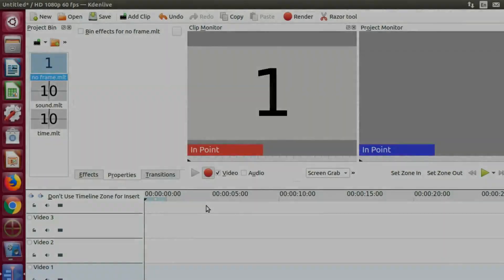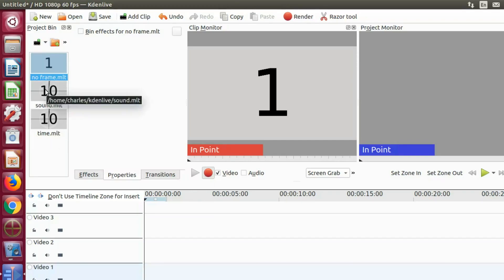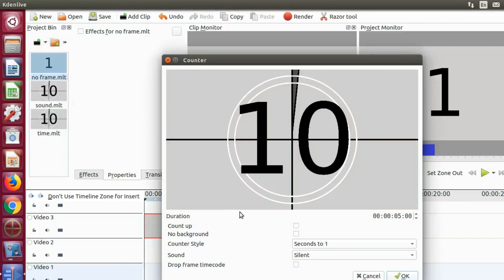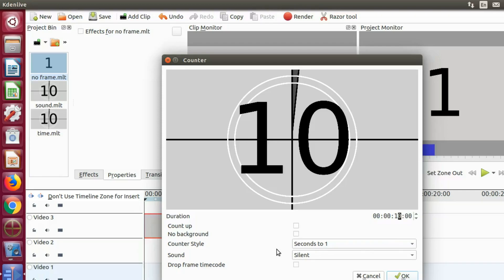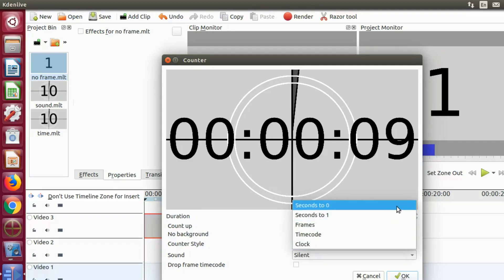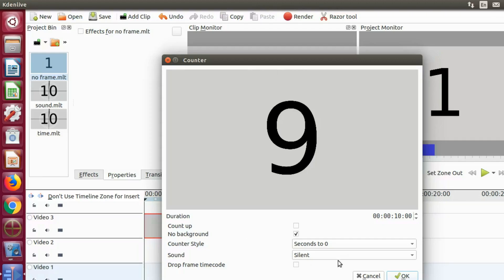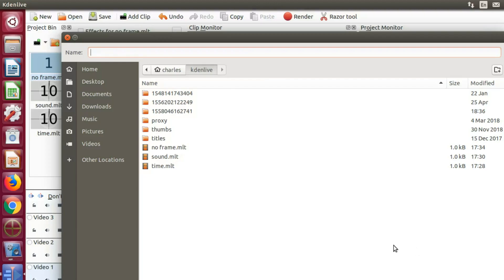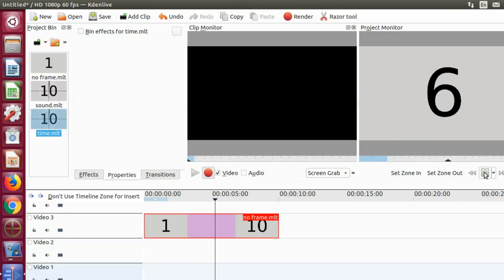Kdenlive How To Create Timer Counter Using Generators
Subject    : Kdenlive timer counter

Objective : Show how to create a Kdenlive timer counter using the generators .
Secondary objectives show how to adjust settings to achieve proper counting
time and add sound as well as adjusting background settings and counting up or
down .
Showing also how to save the counter by giving it a name and explaining how
it will be saved as an MLT file for future use while directly importing it into the
project bin also showing if cancelled this results in an invalid result .

Utilities    : Kdenlive , Kdenlive generators , project bin drop down arrow ,
Kdenlive recording device , Generator duration , counter stile , counter background ,
counter duration

I hope you have found this video helpful in some fashion the second intro/extro of
this video has been provided by none other than alexabaiu1 from his YouTube channel .